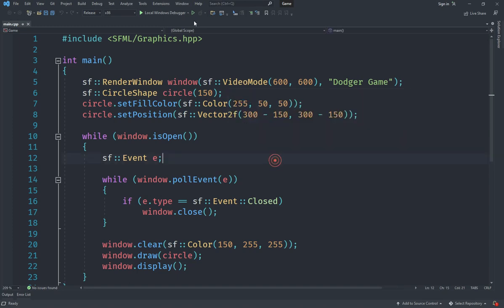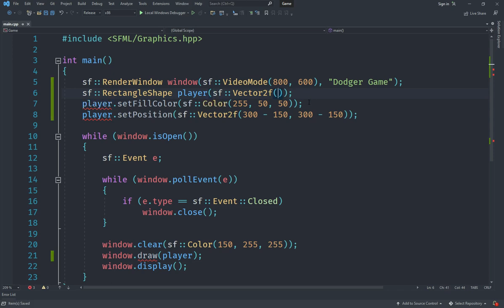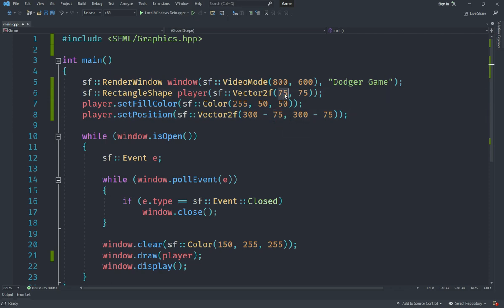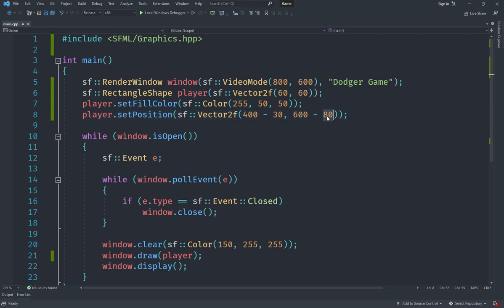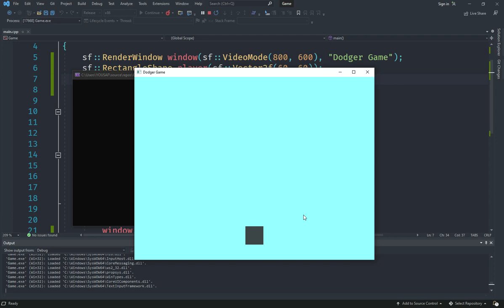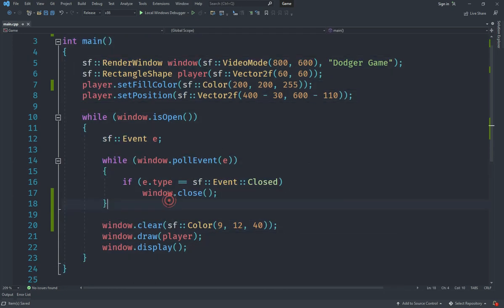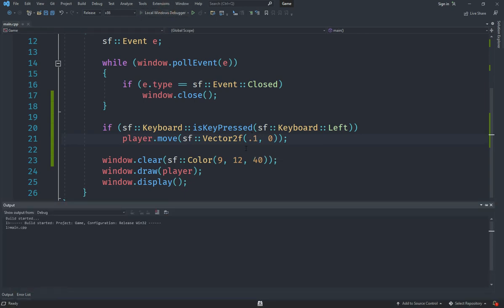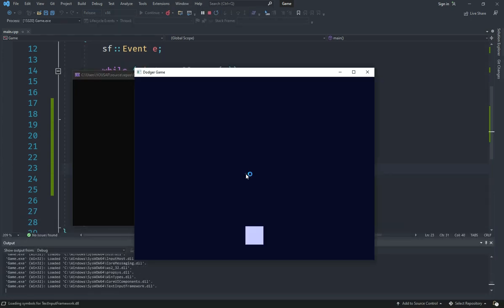C++ SFML Dodger Game # 4 | Creating The Player Input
This is the third episode of my new series in which we are going to create a dodger game using C++ & SFML. In this video, we are going to set up our Player & make Input work.